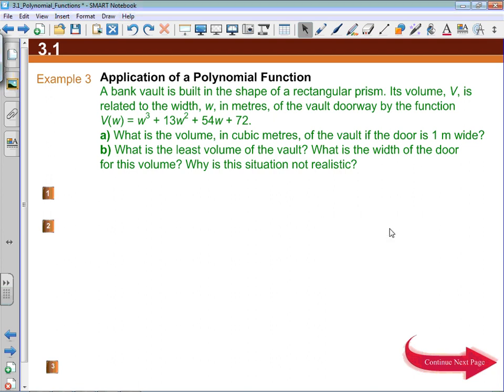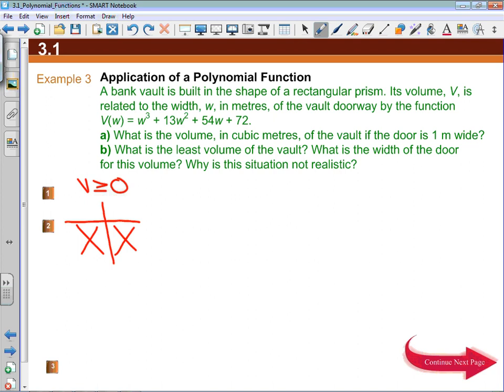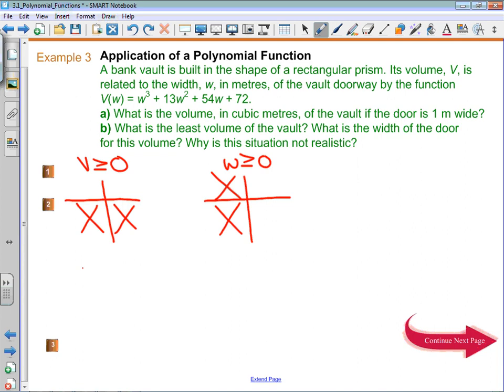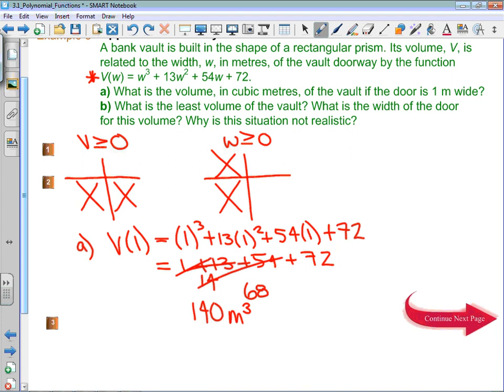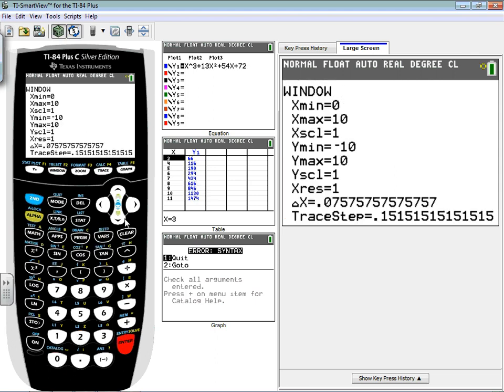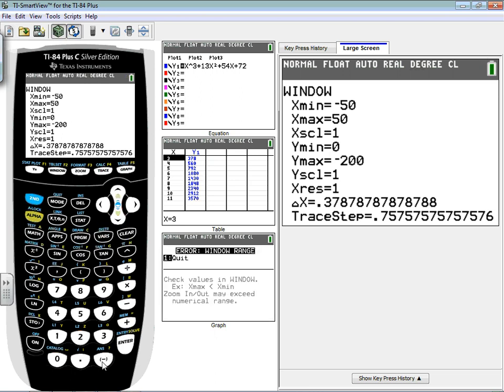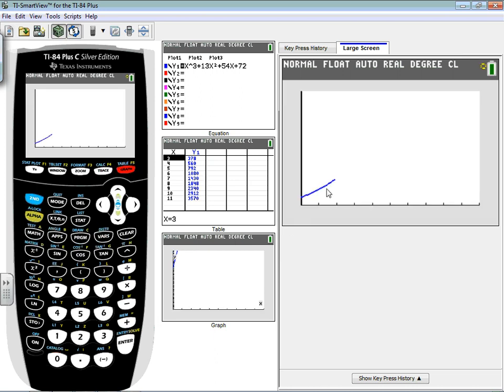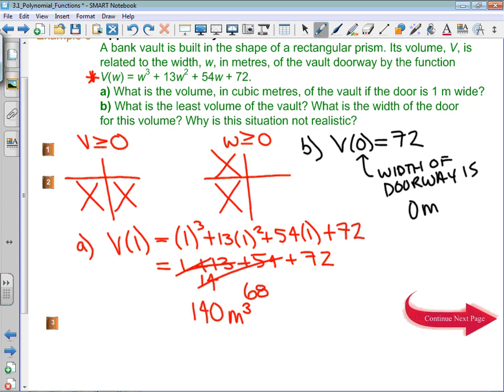3.1 Example 3